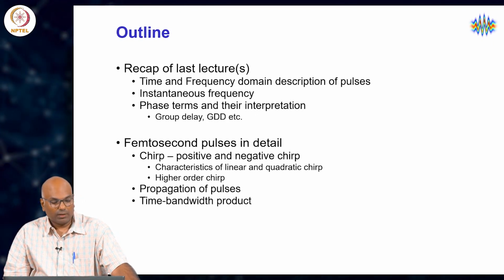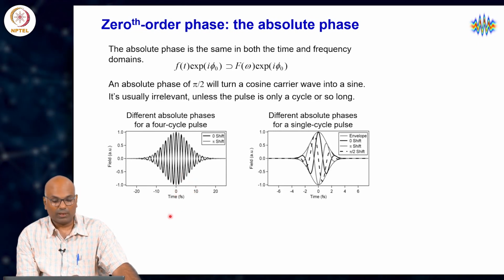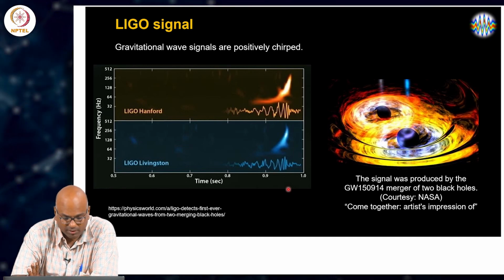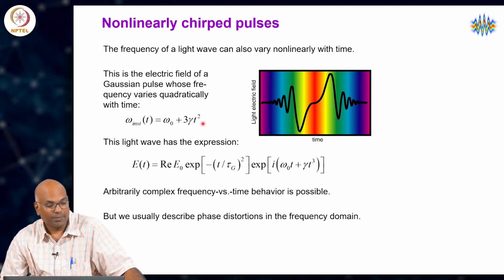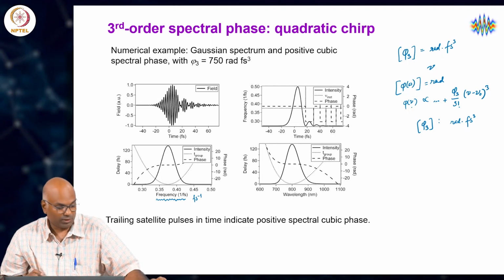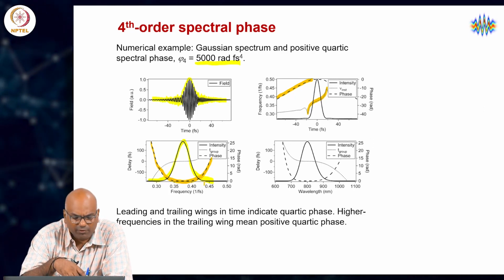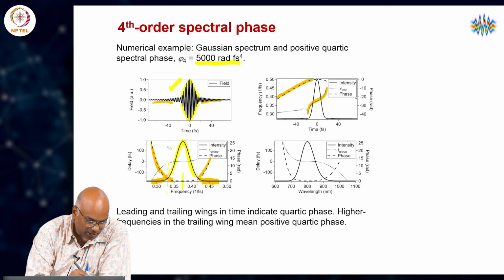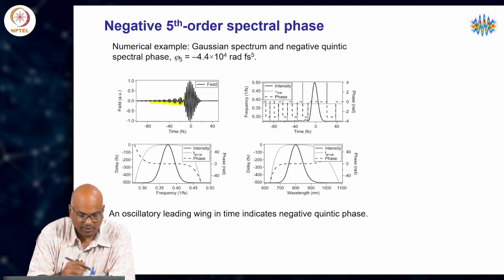Recap and discussion on higher order phase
We recap concepts dealt with in the previous lecture and extend the ideas to higher order phase terms